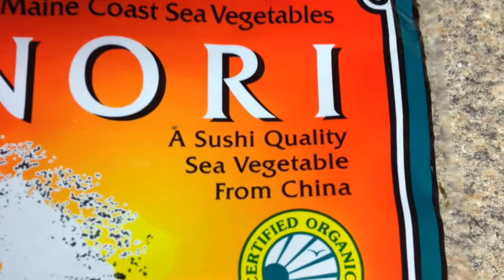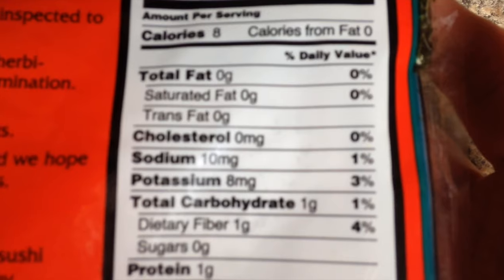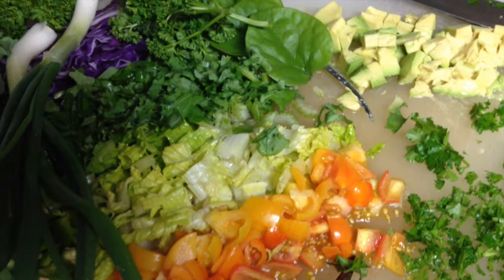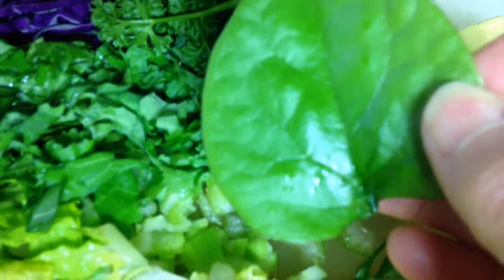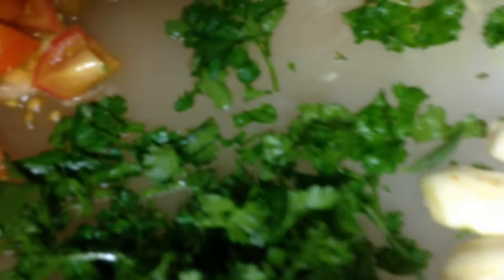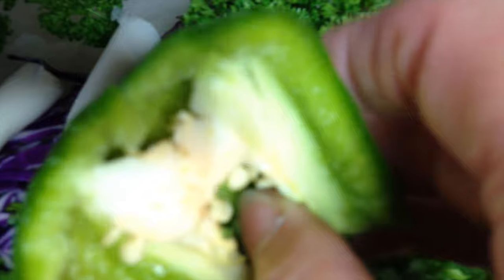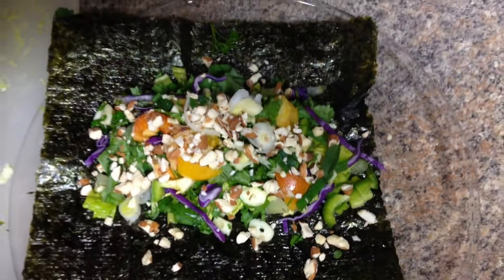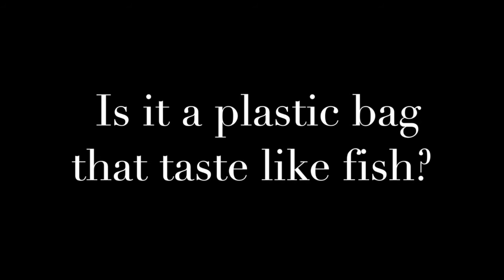Nori Wrap Review- food wrap or plastic wrap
Is the vitamin b12 in Nori wraps biologically available to humans that is the question? Is the Nori Wraps real food or expensive black plastic favored with a fish smell. My review is the expensive Nori Wraps went in the garbage because it tasted like garbage.